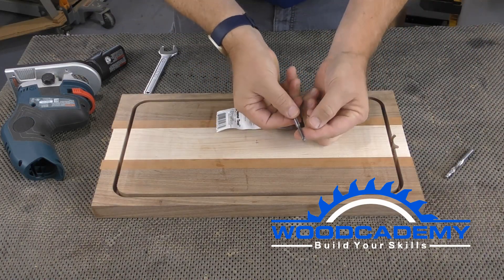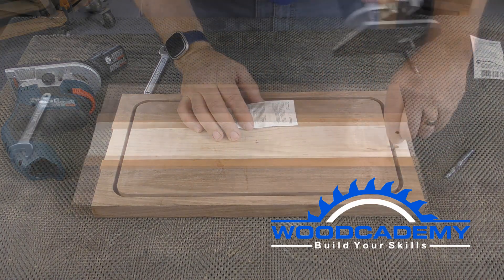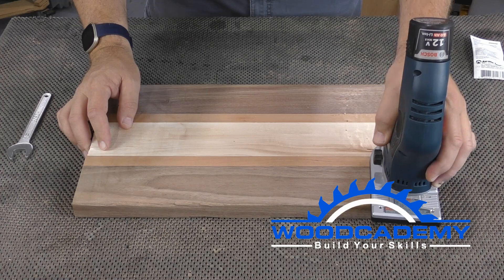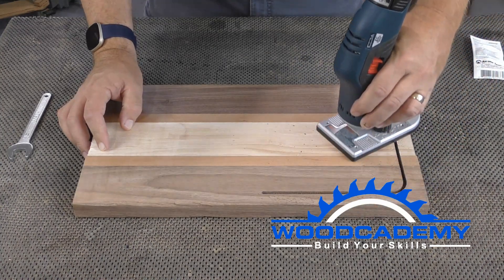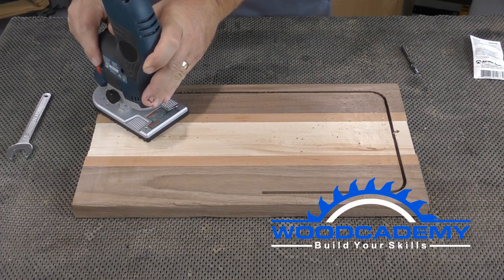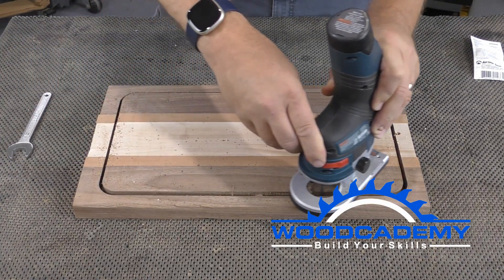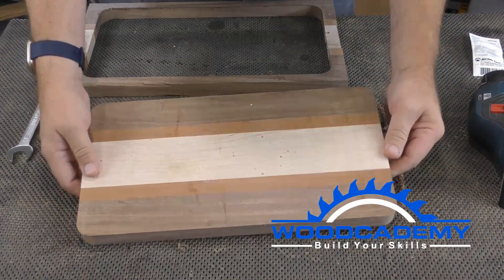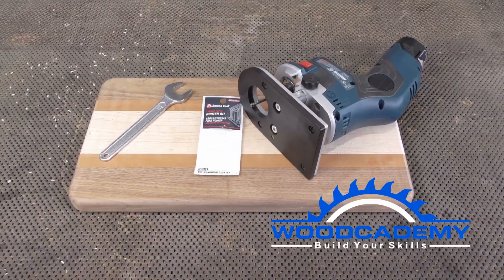Why You Want a 3/16" Flush Trim Bit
Amana 3/16" Flush Trim Bit

If you use a 1/4 inch cutter in your CNC, this unusual bit makes trimming parts much easier.